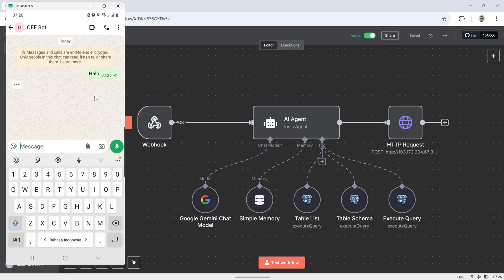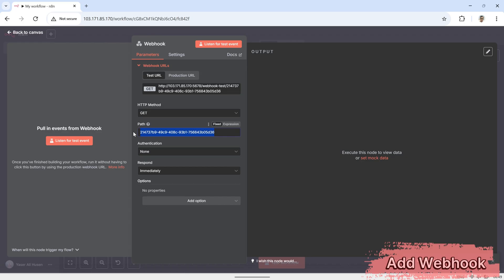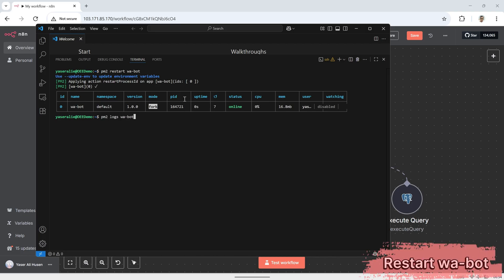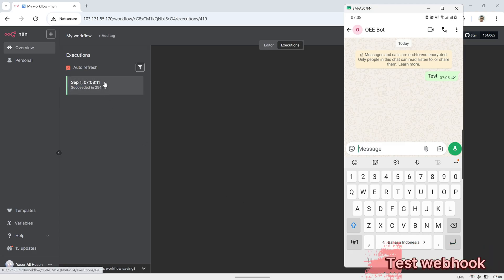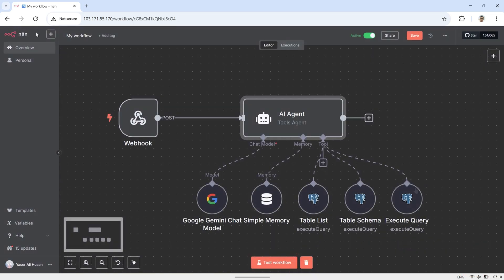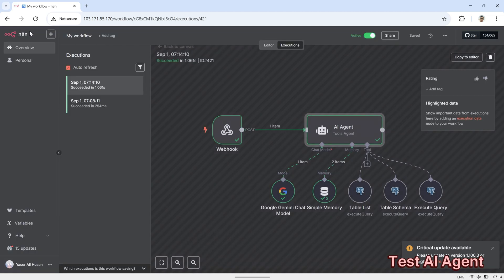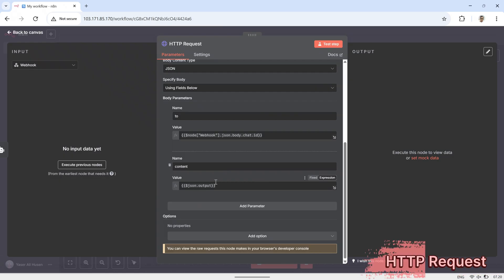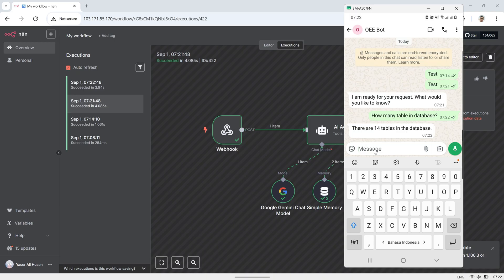Automate WhatsApp with AI & n8n to Access OEE Data from PostgreSQL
In this tutorial, I’ll show you how to automate WhatsApp using AI and n8n to access OEE data from a PostgreSQL database.
By the end of this video, you’ll be able to send messages to a WhatsApp bot and get real-time OEE insights automatically.

✅ Learn how to set up n8n and connect it to PostgreSQL
✅ Configure a WhatsApp bot using Open-WA
✅ Integrate an AI Agent with Simple Memory for intelligent responses
✅ Send and receive WhatsApp messages automatically
✅ Query and analyze OEE data directly from PostgreSQL